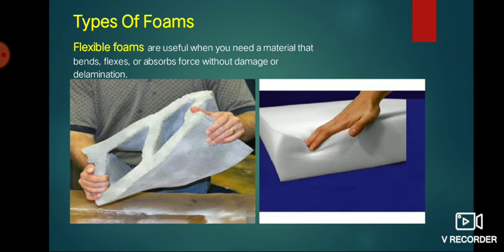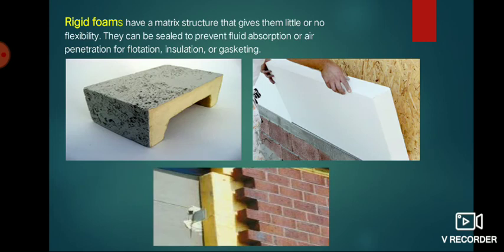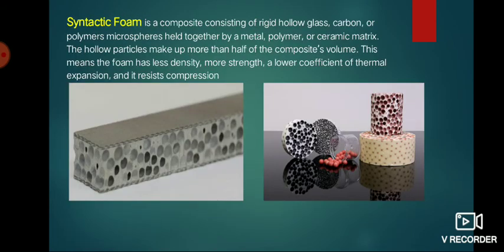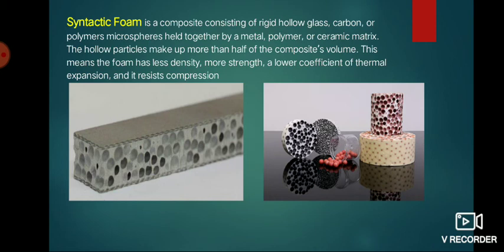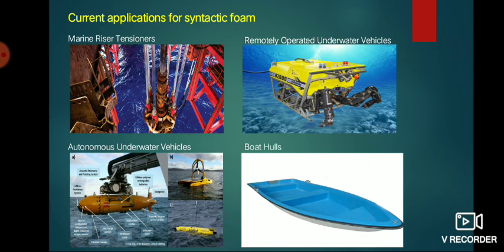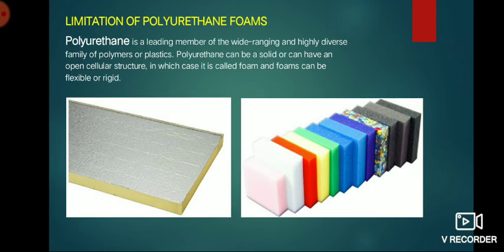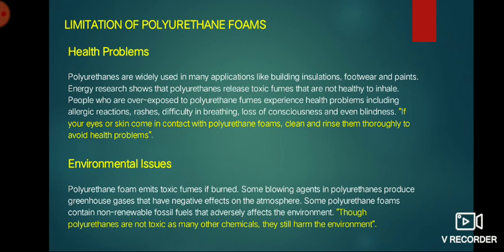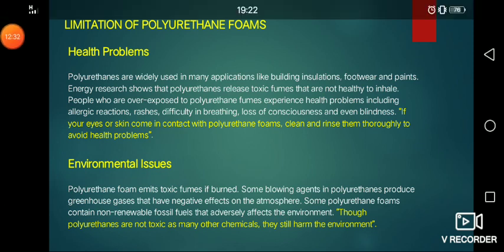Types ,characteristics, and limitations of foam.